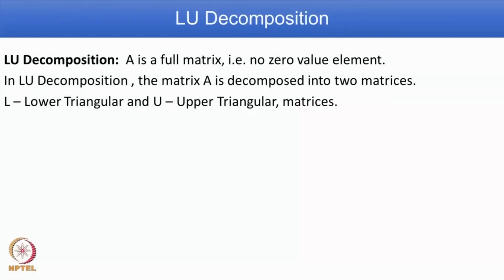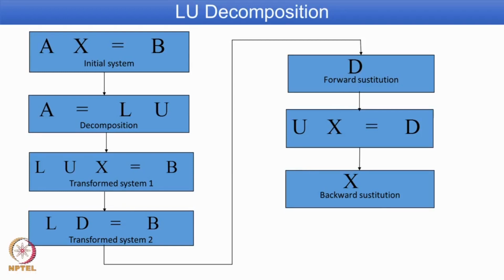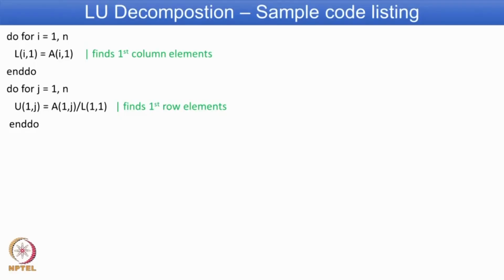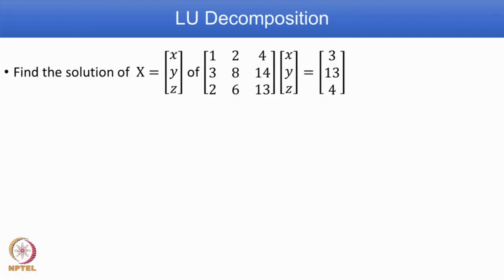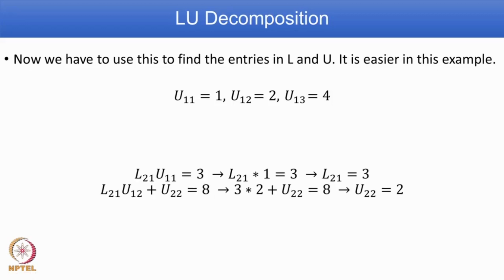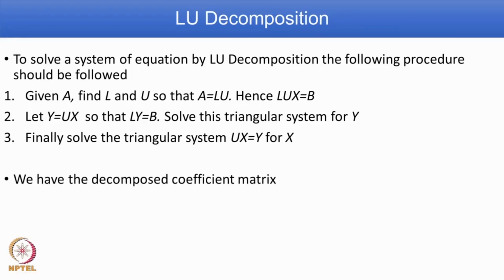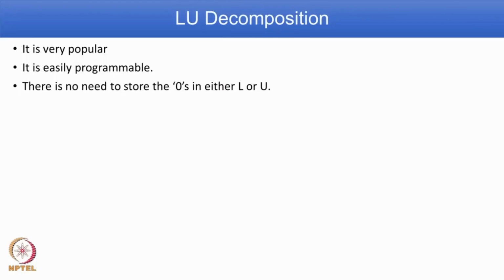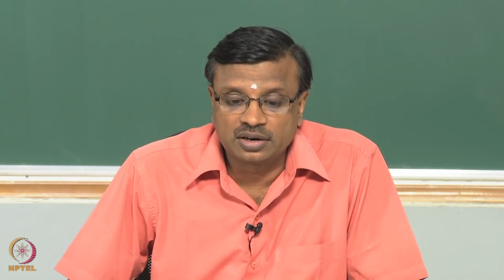Foundation of Computational Fluid Dynamics Lec35